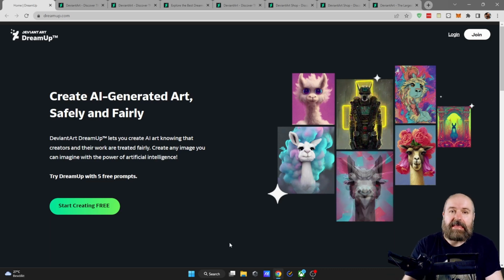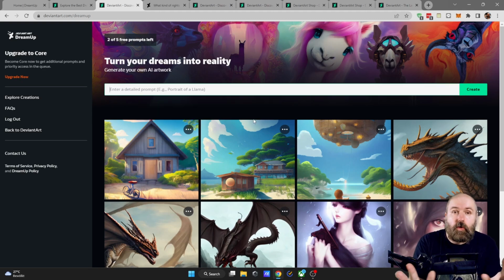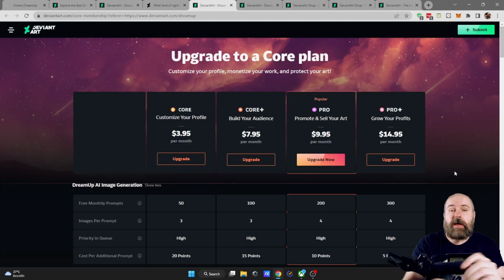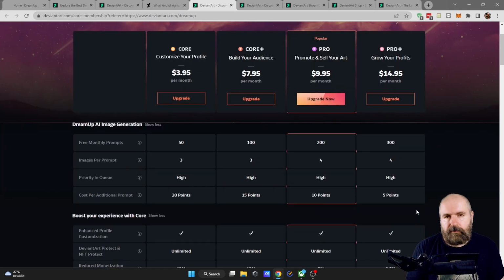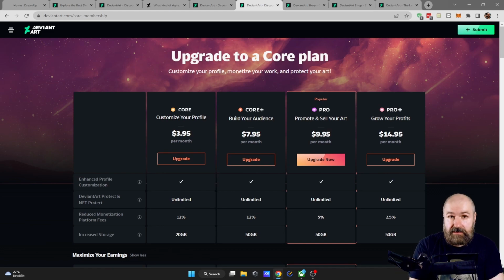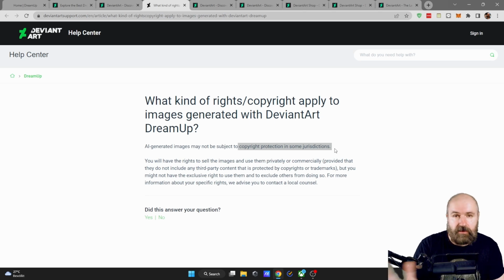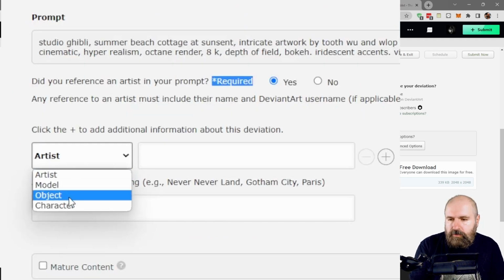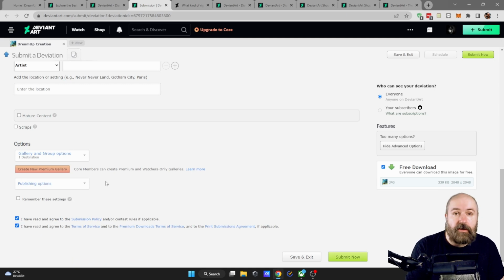DreamUP AI by Deviantart.com - Artists love AI Art now?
Does the DreamUP AI by Deviantart.com reinvent how AI works for artists? It promises to train it's model only on works from artists who have consented. And AI Users are required to name Artists, Models, Objects and Characters used in their AI work. DeviantArt also puts a AiArt Tag on every AI image so it can be filtered from the rest of the works. Is this a compromise for the community or the future of Image AI?